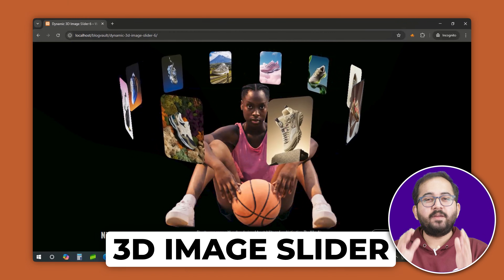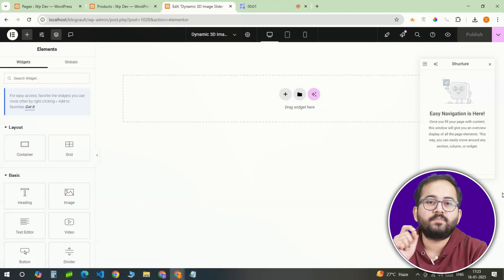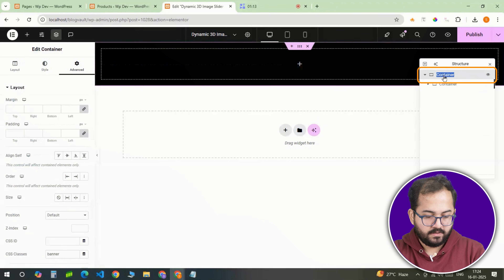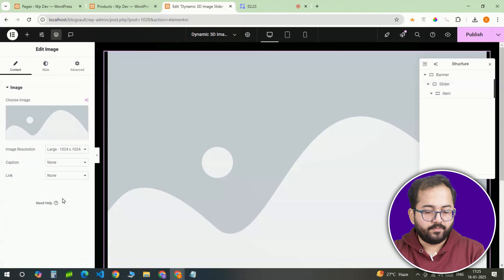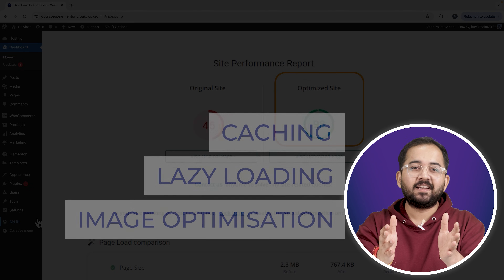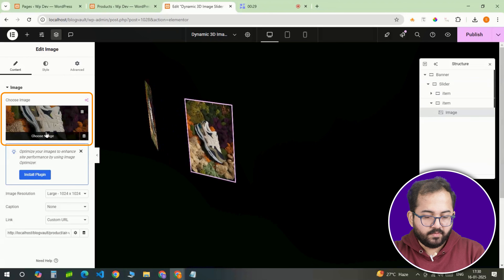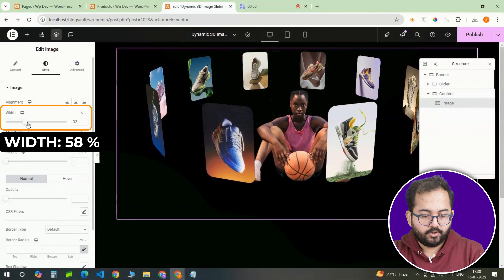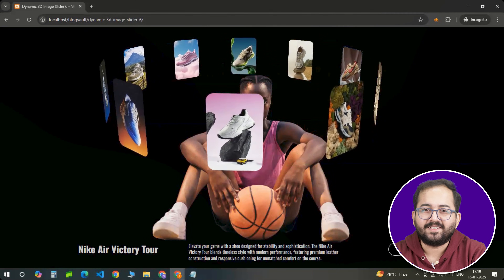NEW 3D Image Slider - Elementor+CSS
⭐ Giveaway: Our 100% FREE plugin makes any site 3X faster Take your Elementor designs to the next level with this trending 3D rotating image slider! This isn’t just an image carousel—it’s a fully interactive, dynamic product showcase. When you click on an image, it takes you straight to the product page, making it perfect for e-commerce. In this video, I’ll guide you step by step to build this attention-grabbing slider using custom CSS—no plugins required. You’ll learn how to create responsive containers, add rotation effects, and link directly to your WooCommerce products. The best part? The CSS code is free to download!

00:00 This will blow your mind!
00:46 Create layout for 3D image slider (Don't miss)
03:10 Add 3D slider effect